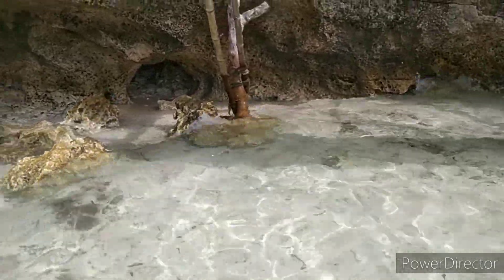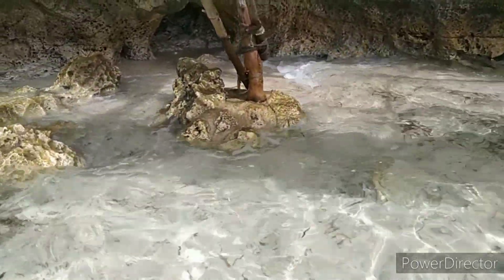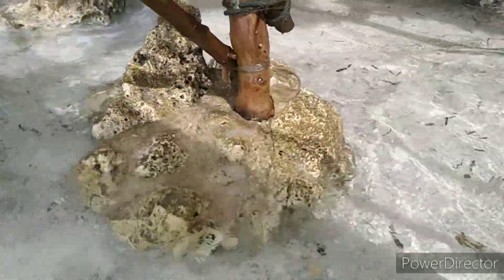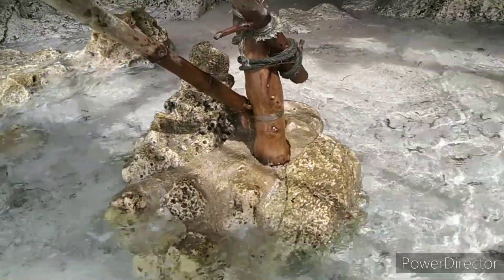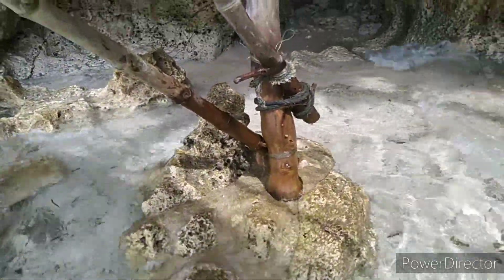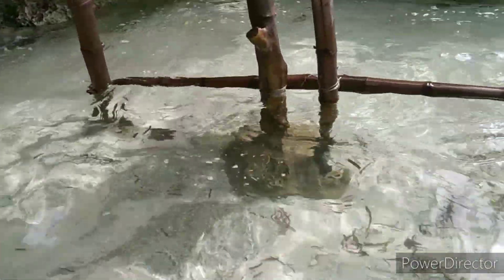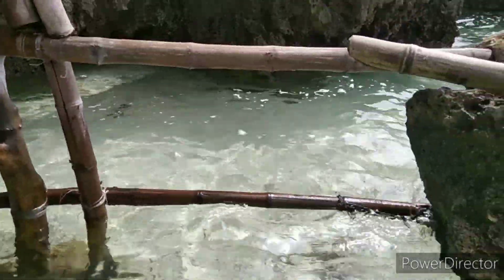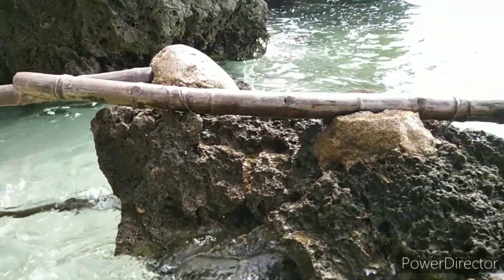Bangkang de Motor na may Kakaibang Ligtas na Patungan sa Dalampasigan